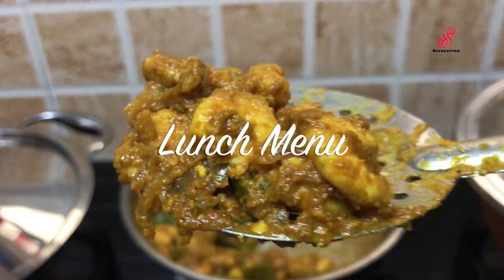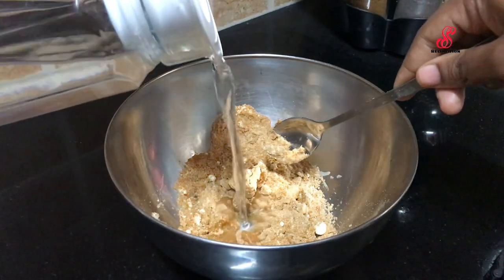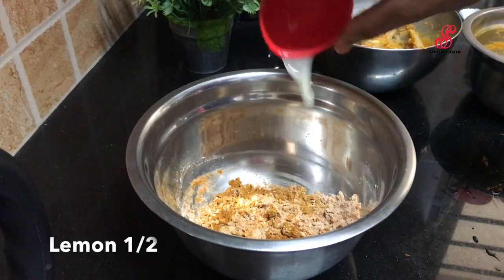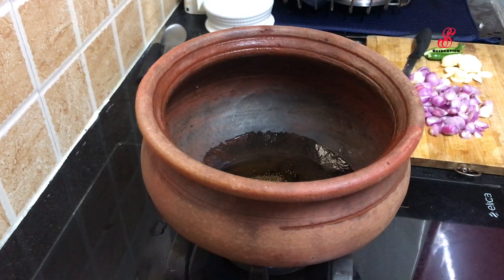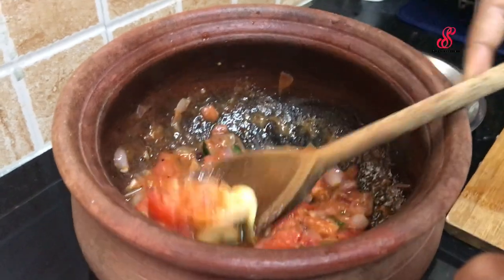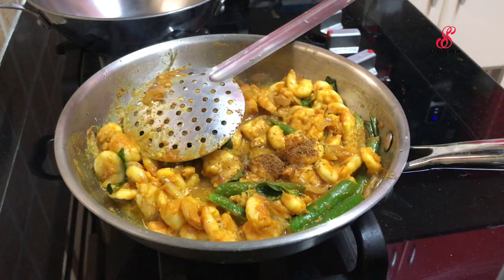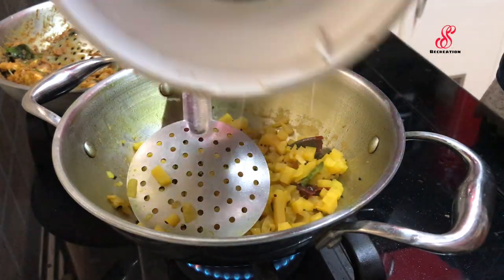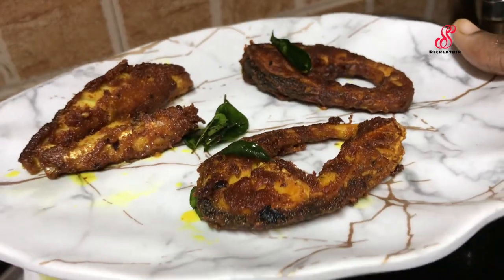Fish Kulambu Recipe|Fish Fry Recipe|Prawn Masala Recipe|Vazhaithandu Poriyal|Lunch Menu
Ingredients:

Prawn Masala-

Marinate:
Prawn 1/2 kg

Masala:
Oil 2 tbsp
Onion 1
Green Chilli 4
Curry Leaves

Fish Fry-Method 2
Fish Fry Masala 2 tsp

Fish Kulambu-
Garlic 5-6
Shallots 1 cup
Tomato 2
Tamarind Juice Lemon Size (Extract Juice)
Water As Required
Curry Leaves

Vazhaithandu Priyal-
Vazhaithandu
Urad Seeds 1/4 tsp
Onion 1
Water To Cook
Coconut Grated

Lemon 1/2